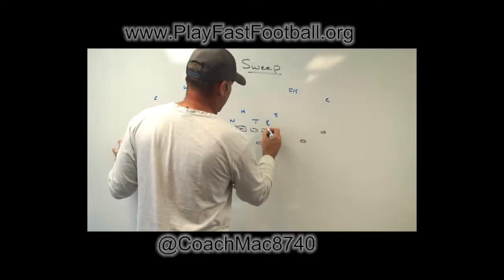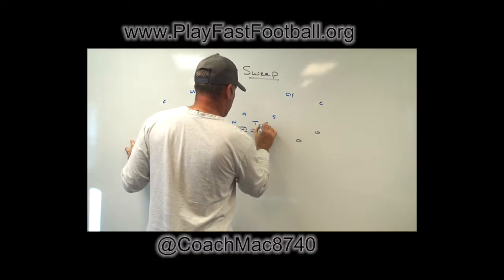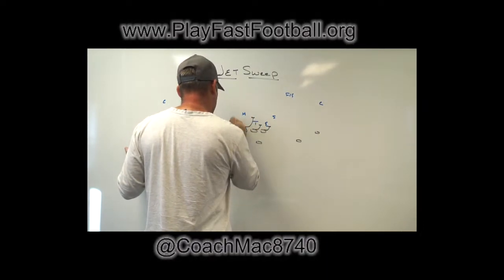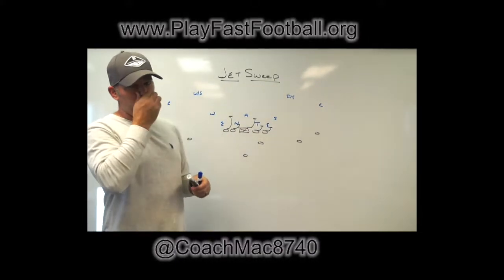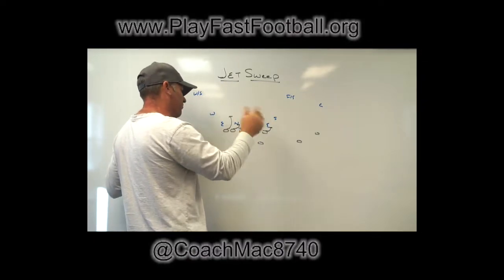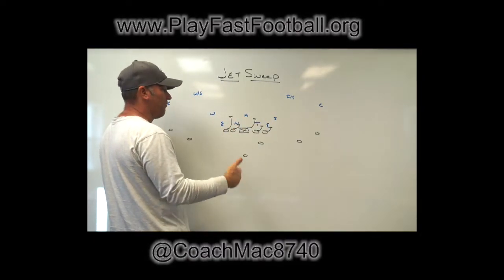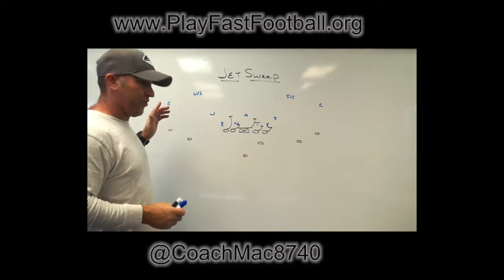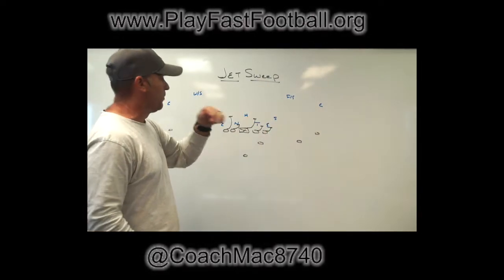Buck Sweep - 2 Back - 20 Personnel Snippet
For the full video visit: playfastfootball.org

Coach Mac shows us his Buck Sweep/Pin Pull run scheme. He explains how and why he likes the buck sweep within his system and how it complements other run schemes.